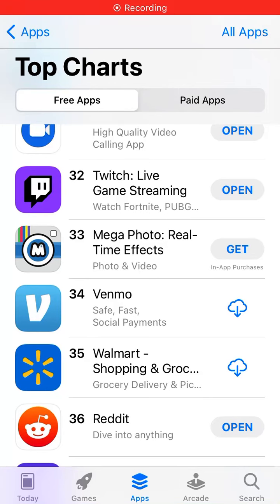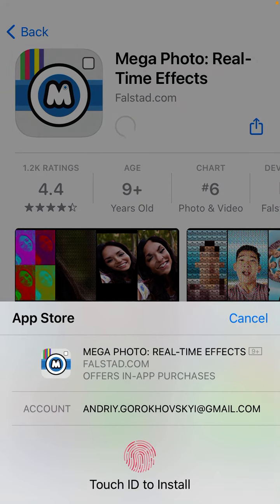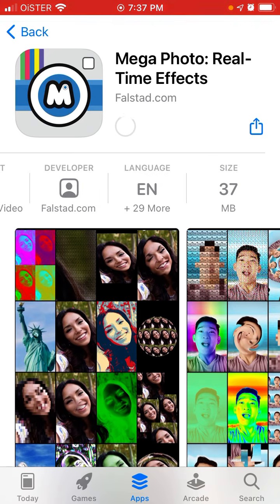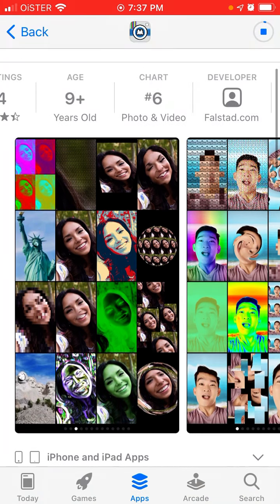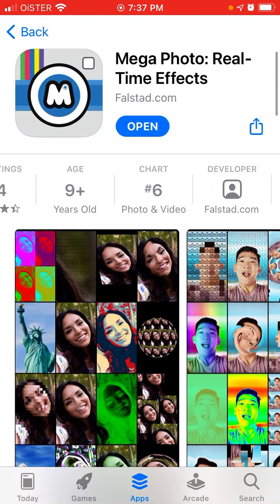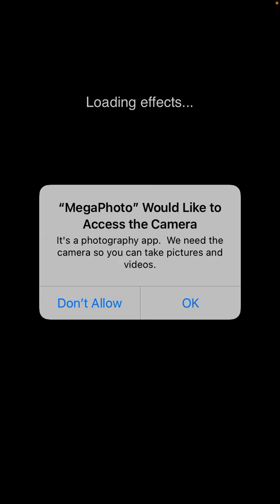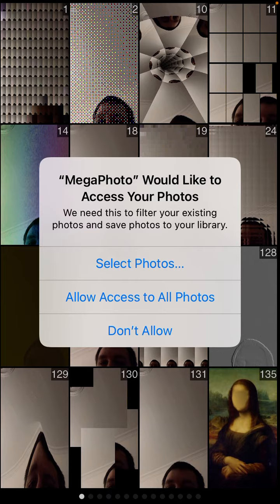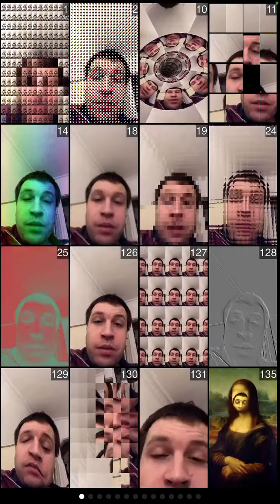How to install Mega Photo app on iPhone?